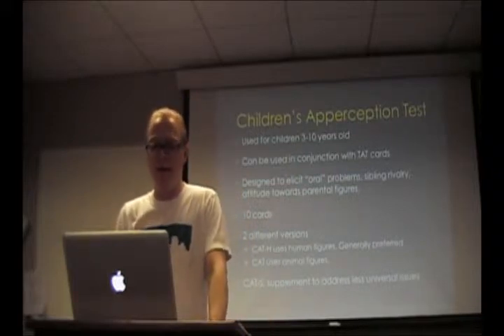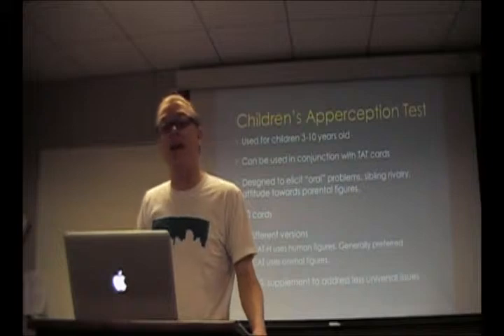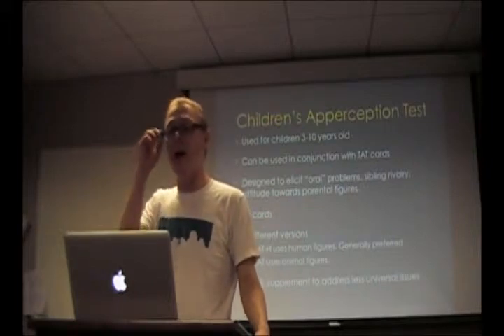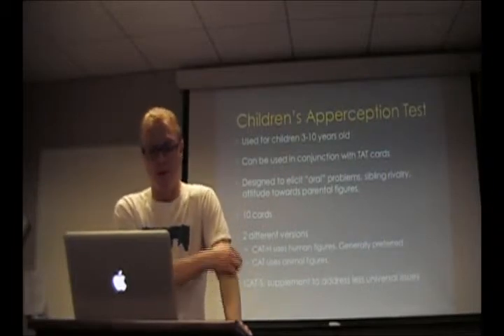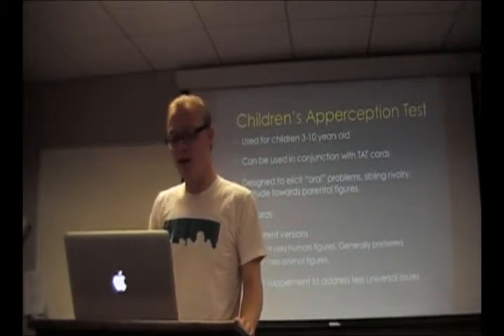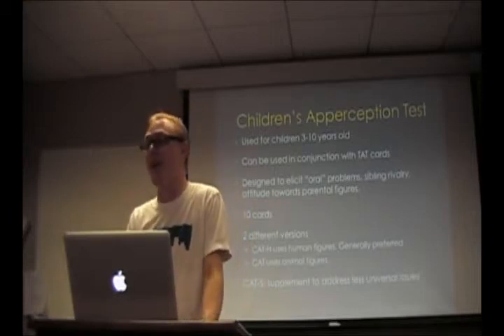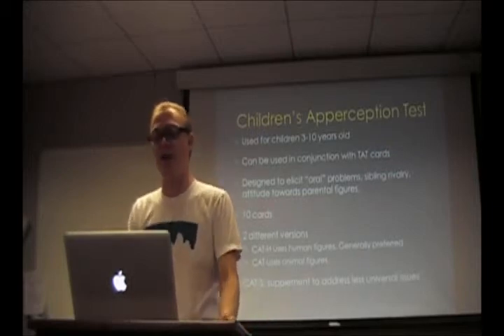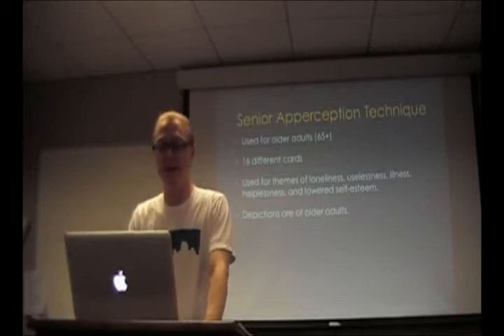Alternate Versions of the Apperception Test